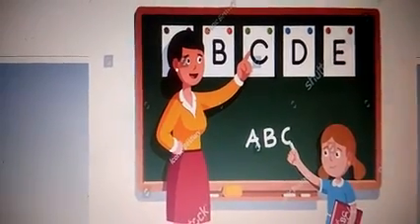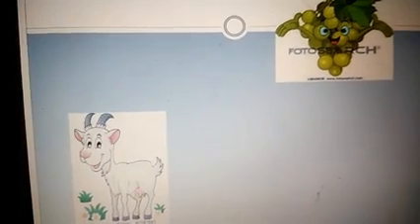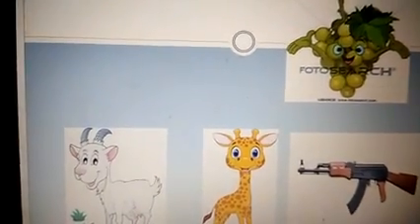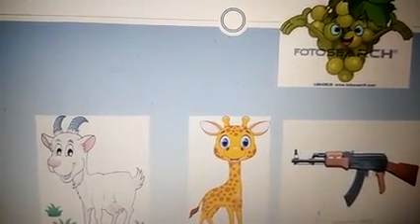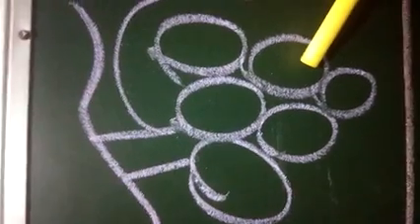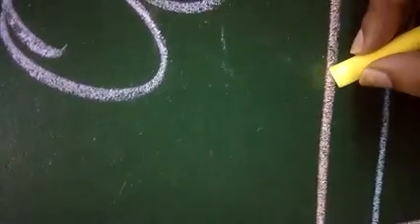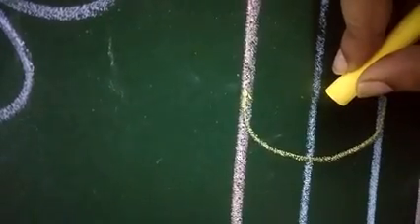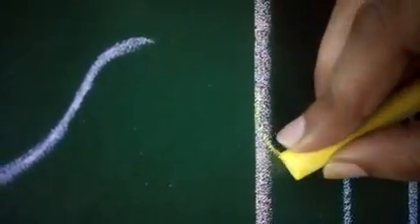Class-Nursery, Subject-English, Video-35, Formation of Letter G, Written by Mrs Anita Suri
Video no - 35,Class - Nursery, Subject - English, Topic - Formation of letter G(written)